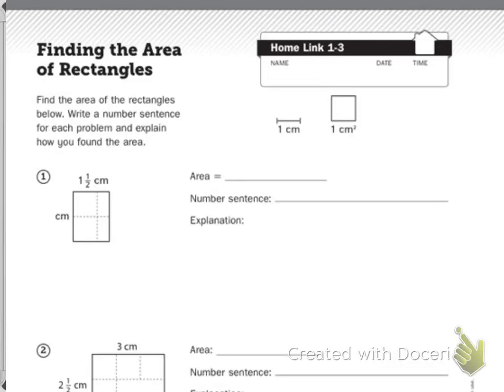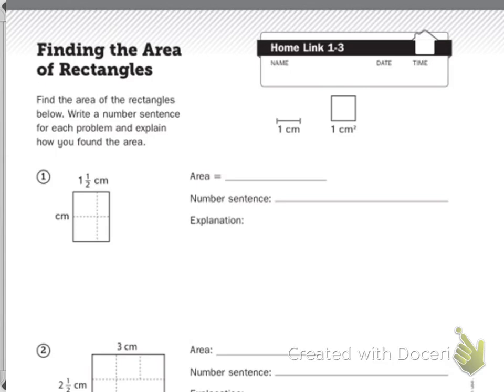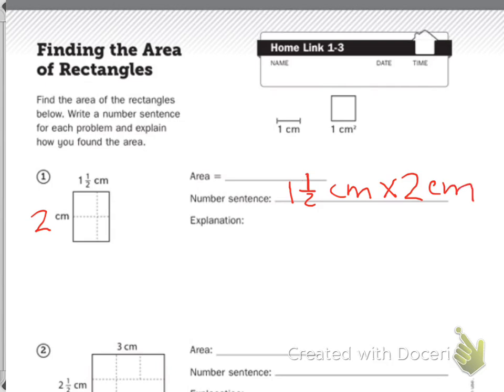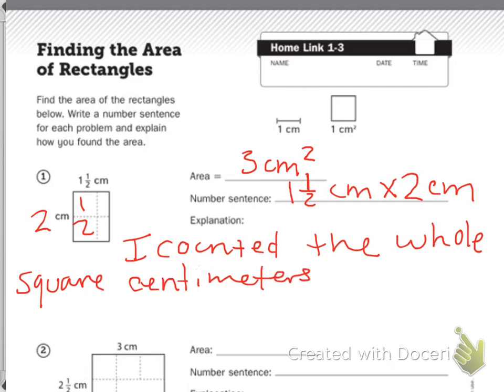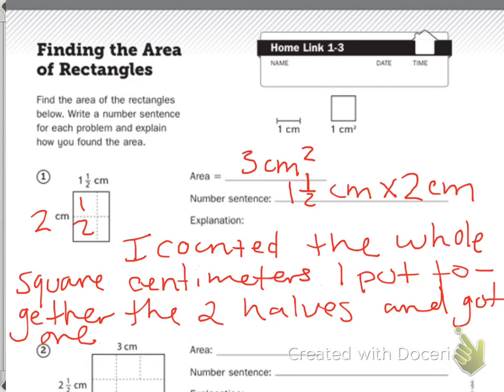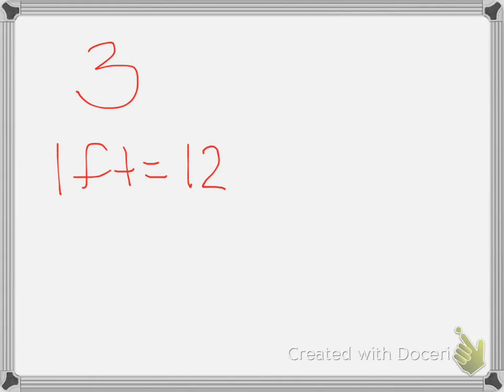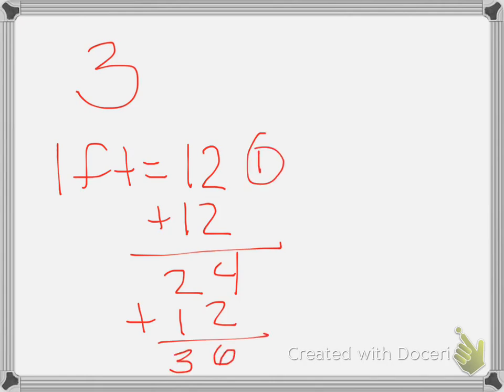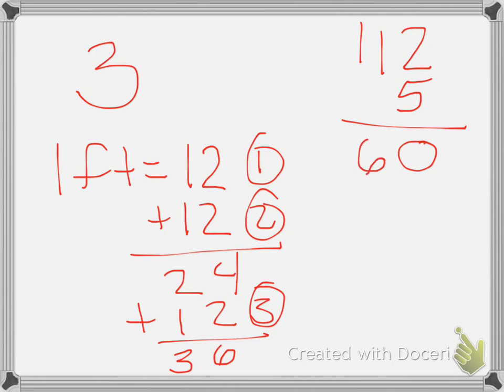Home Link 1.3